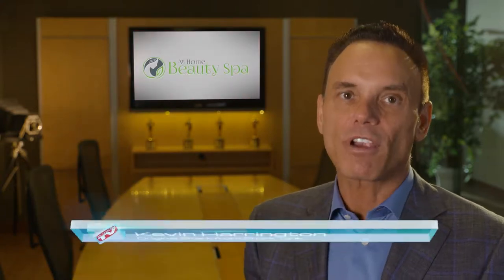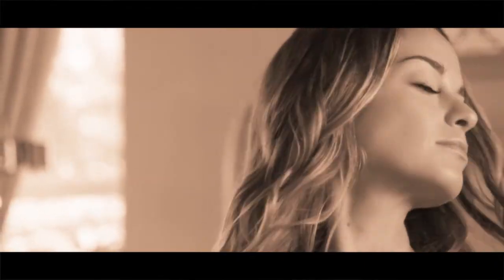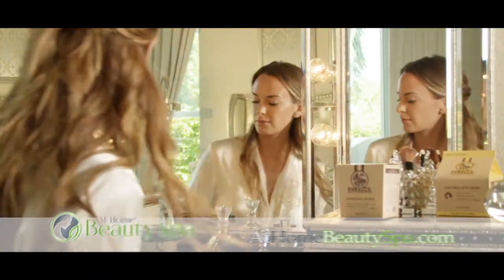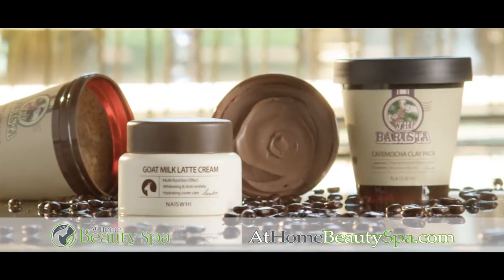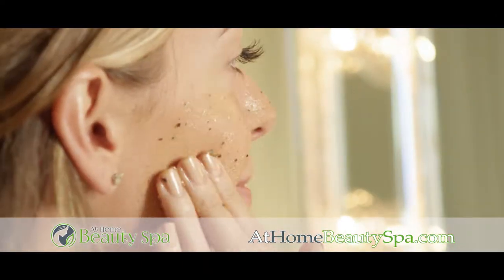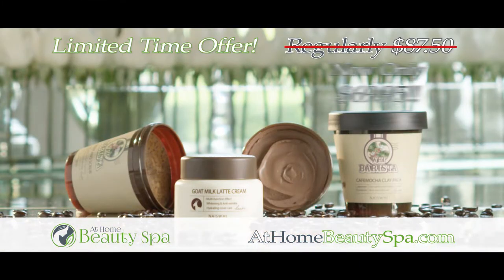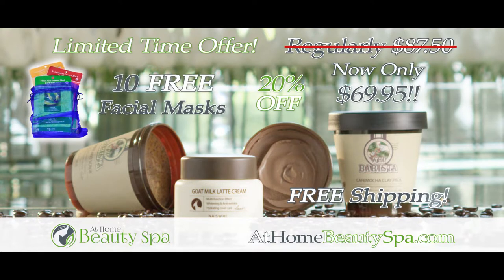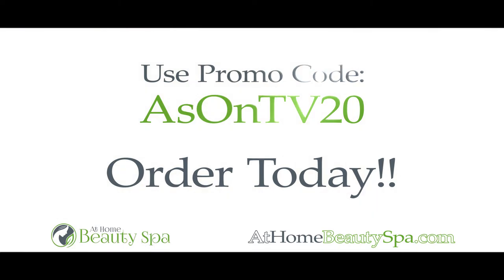AtHomeBeautySpa As Seen On TV commercial #1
The first commercial produced by As Seen On TV for AtHomeBeautySpa.com for the Barista 3-Step Healthy Skin Recipe. Aired Fall 2018. Introduction by Kevin Harrington. Run time 60 seconds.